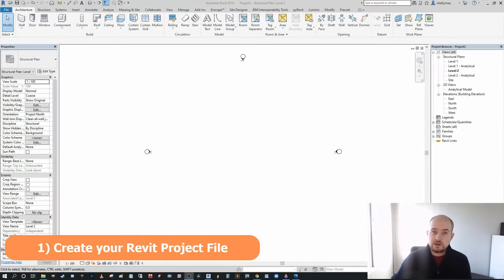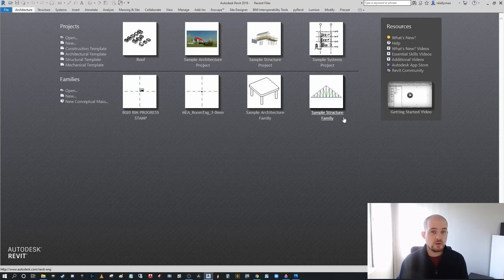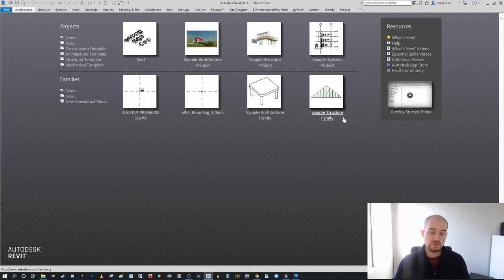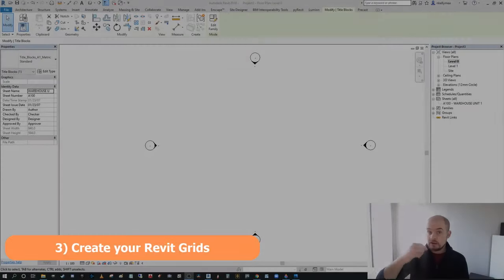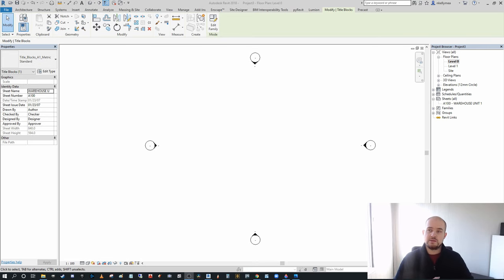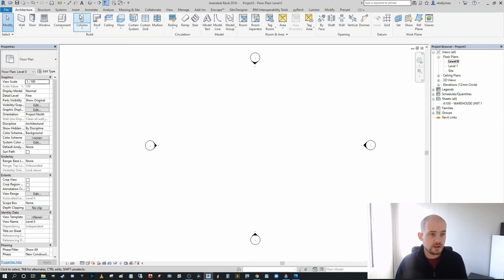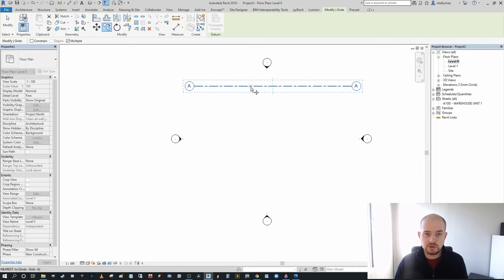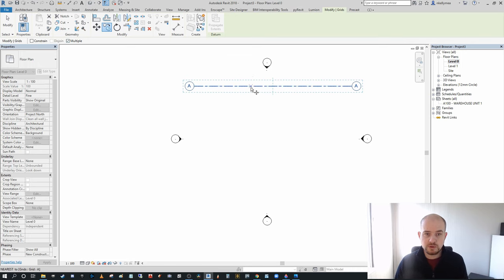9 Steps to Setting up a Good Revit Model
In this tutorial I breakdown how Revit users should approach a project so that the models remain organised and can be easily coordinated externally through 9 Simple Steps.
This Video goes through the process of creating the Revit model file, adding project information, Creating Levels and Grids, Locating the Project Base Point in Revit, Creatign your Standard Plan Views in Revit, Geolocating hte Revit Project, Adding Design Options to the Revit Model and finally introducing project Phases to the Revit Model.

The Video Content is broken down as follows:
Introduction - 0:00
Step 1 - Create a Revit Project Model File - 1:43
Step 2 - Assign the Project Information - 4:01
Step 3 - Create Grids in the Revit Model - 7:03
Step 4 - Create Levels  in the Revit Model - 11:49
Step 5 - Place the Project Base Point - 18:58
Step 6 - Create the standard Plan Views and Underlays - 24:11
Step 7 - Geolocate the Revit Model - 34:43
Step 8 - Set up the Revit Project Design Options - 43:19
Step 9 - Set up the Revit Project Phases - 45:56
Outro - 53:37

Click the following link to see a full written step-by-step breakdown of the 9 Steps to Setting up a Good Revit Model.

For more information make sure to check out 8020bim.com

Niall
8020 BIM